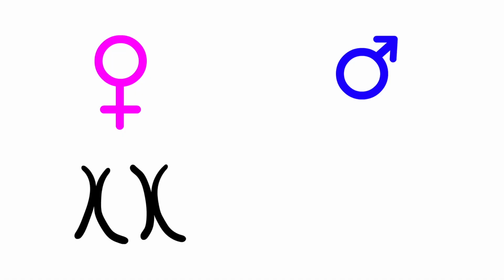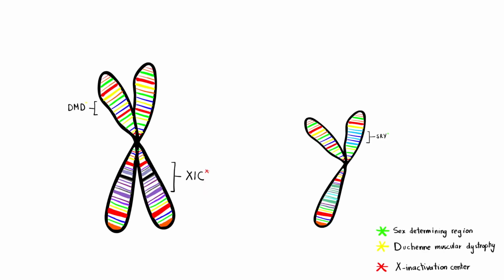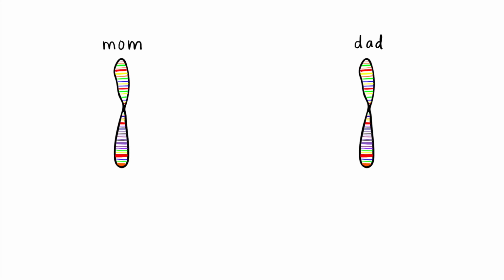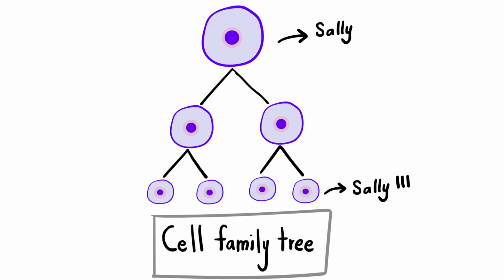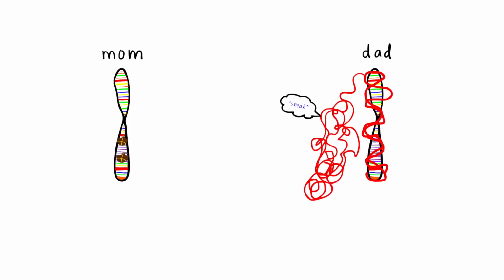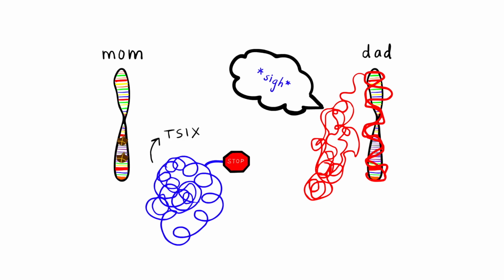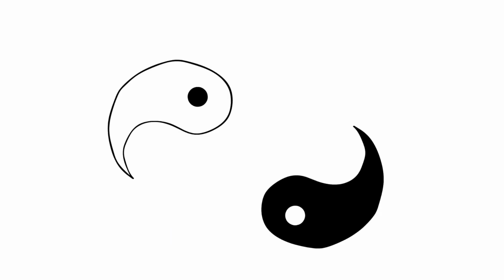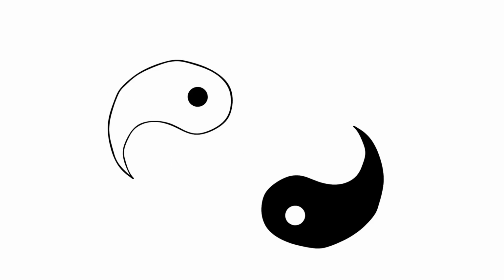X-Chromosome Inactivation | Breakthrough Junior Challenge 2021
This is my submission for the Breakthrough Junior Challenge.
In this video, I explain the process of X-chromosome inactivation-otherwise known as Lyonization.

You can turn on the subtitles using the CC button above.

Good luck to fellow participants! :)

~Shadan Al-Serhan